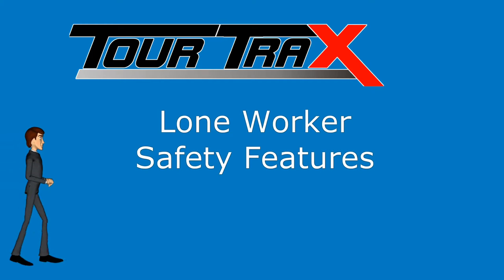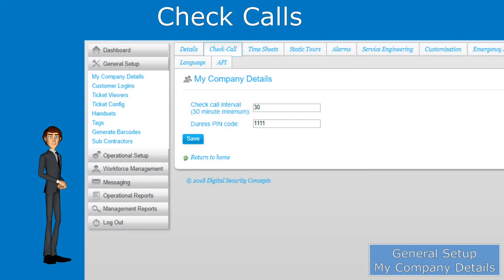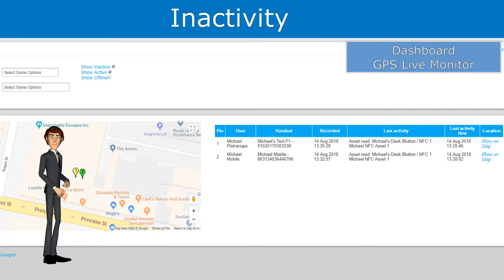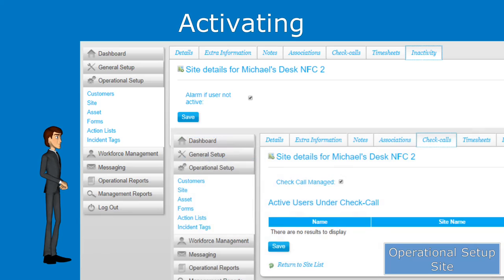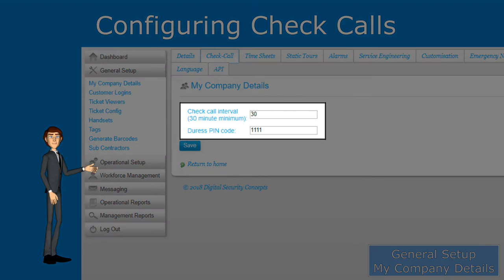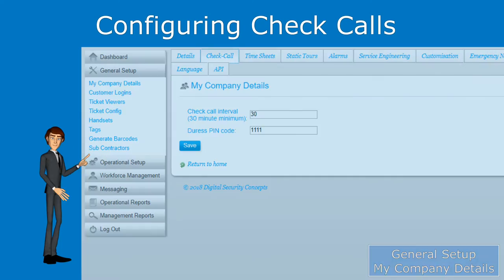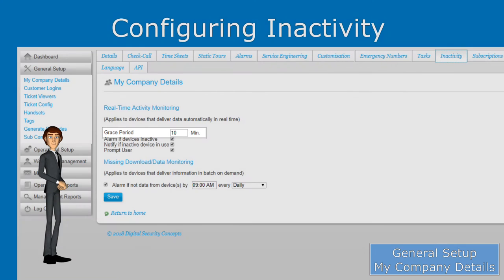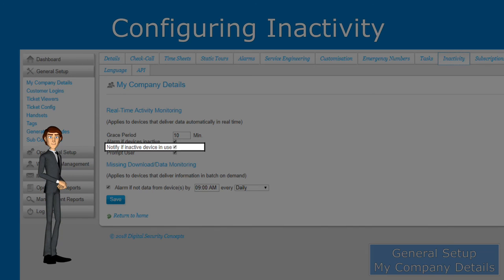Check Calls & Inactivity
A video about using the Check Call and Inactivity features of TourTrax!